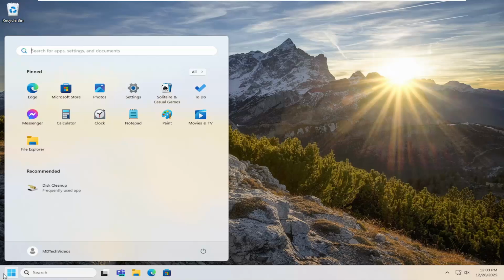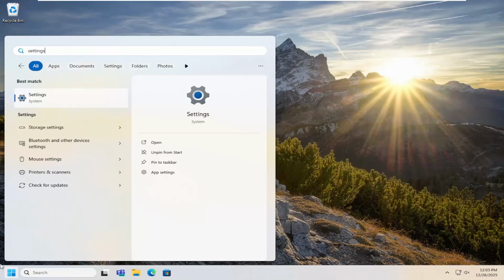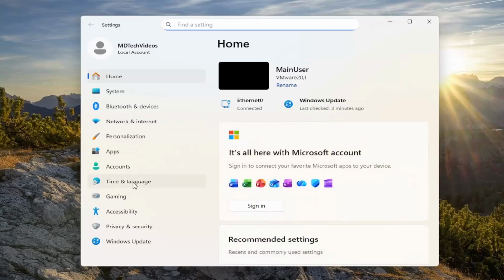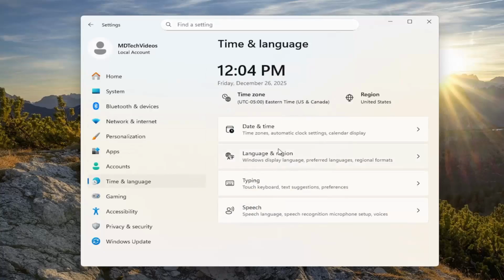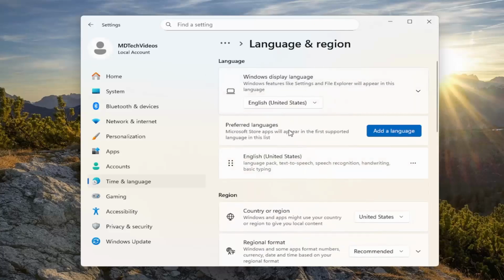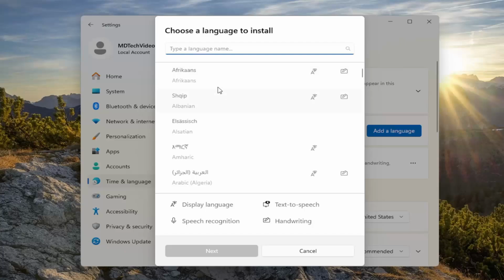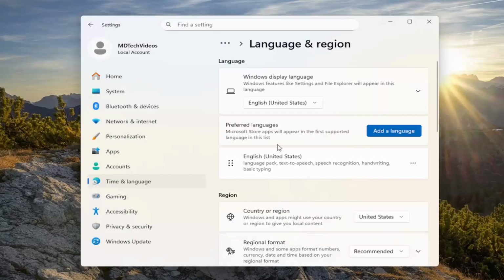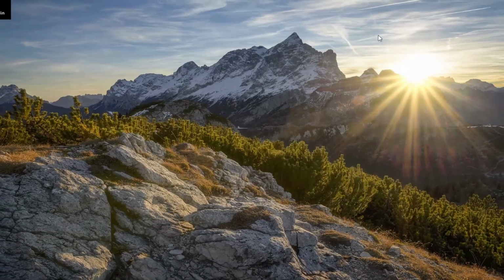How to Change Language on ACER Aspire 3 [Tutorial]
In this tutorial, you'll learn how to change the language on your Acer Aspire 3 laptop. The guide walks you through the steps to access language settings in Windows and select a new display language for your system. You’ll discover how to install a language pack if necessary and set the new language as your default. This tutorial ensures that whether you prefer a different language for personal or work reasons, you can easily customize your Acer Aspire 3's system language to suit your needs.

Issues addressed in this tutorial:
change language Acer Aspire 3
set display language Acer laptop
install language pack Windows 10/11
change system language Acer laptop
language settings Windows
switch language Acer Aspire 3
default language setup Windows
personalize language Acer Aspire
regional settings Windows
Acer Aspire 3 language change

By following this tutorial, you’ll successfully change the language on your Acer Aspire 3, ensuring the system displays in your preferred language. The guide also covers how to adjust regional settings and apply the language changes to apps, menus, and system preferences. With the correct language set, you'll enhance your overall experience, making navigation and interaction easier and more comfortable. Whether you're using your Acer laptop for work or entertainment, this simple change will help personalize your system.